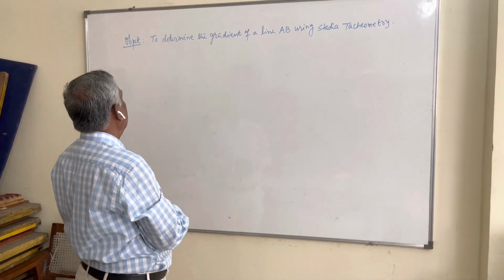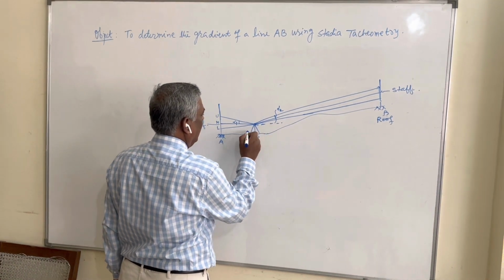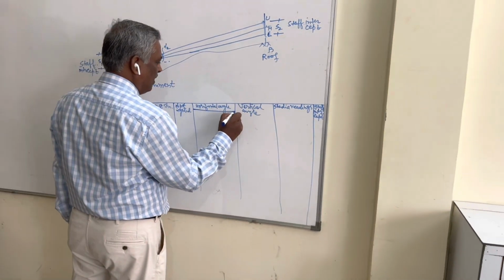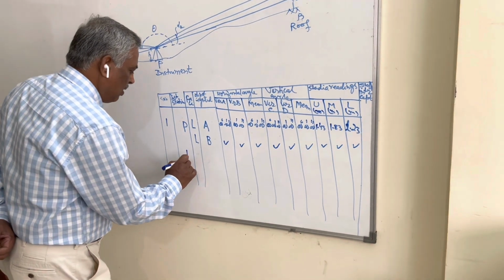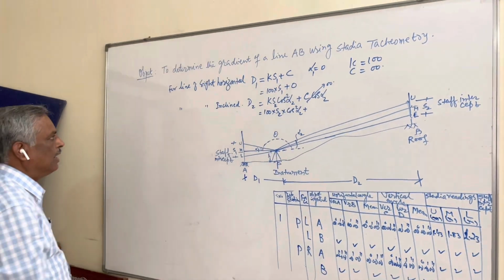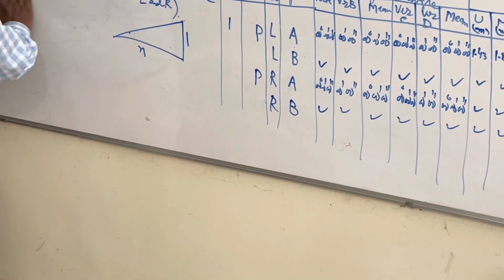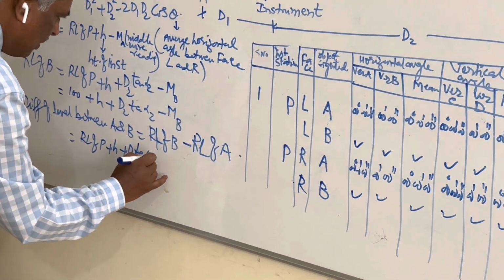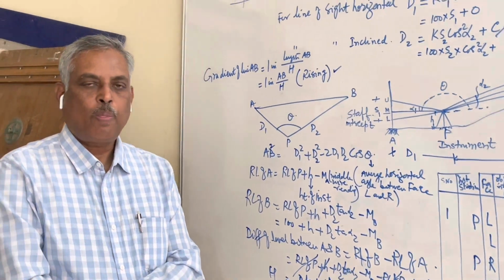To determine the gradient of line using Stadia Tacheometry